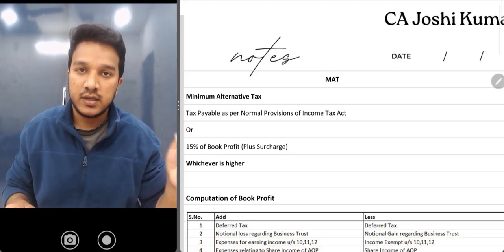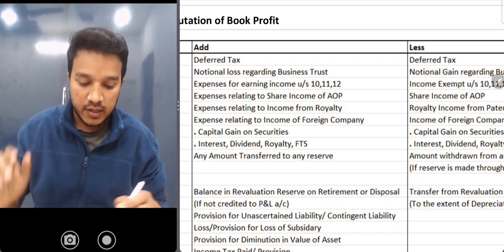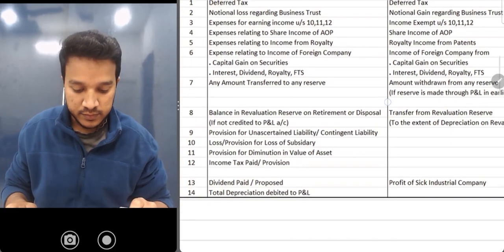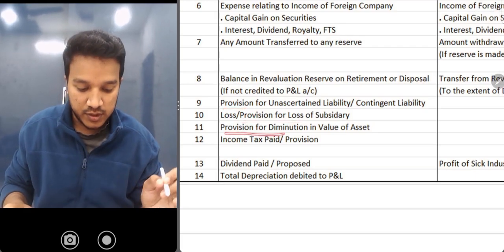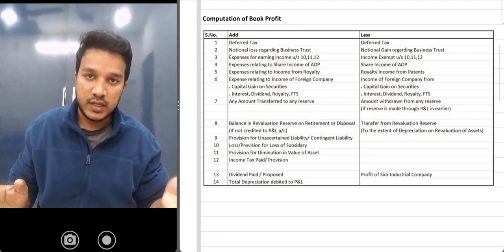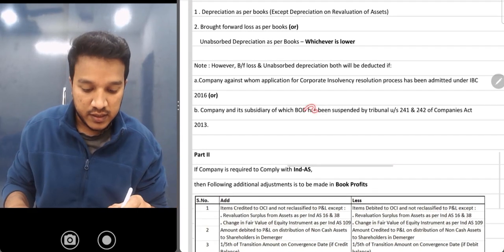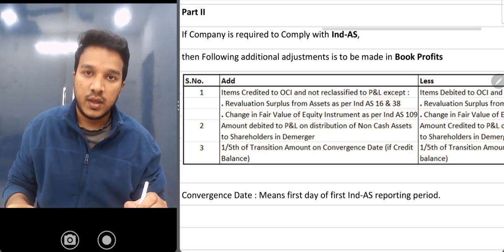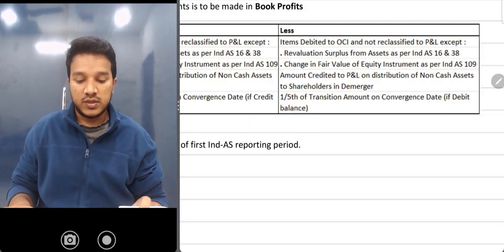MAT u/s 115JB - Add& Deductions Made Easy || Quick Revision Before Exams || CA Final || Must Watch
CA Final DT ABC Analysis Jan 2026
ca final dt revision
ca final
CA Final DT Important Chapters Jan 2026
ca final dt revision Jan 2026
ca final dt marathon Jan 2026
CA Final DT Strategy Jan 2026
CA Final DT Jan 2026
CA Final DT Important Questions Jan 2026
CA Final DT RTP Jan 2026
CA Final DT Amendments
CA Final DT Amendments Jan 2026
CA final DT model test papers
CA Final DT Mock test papers Jan 2026
CA Final DT MCQ Jan 2026
CA Final DT MTP 1 Jan 2026
CA Final DT MTP 2 Jan 2026